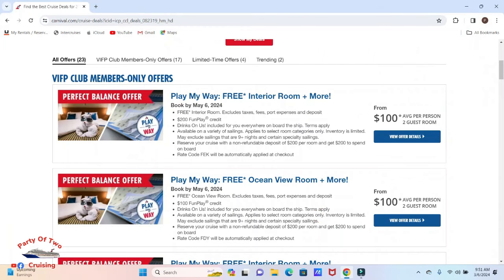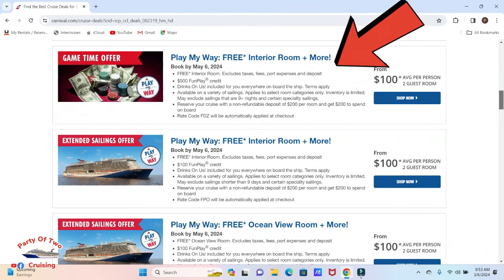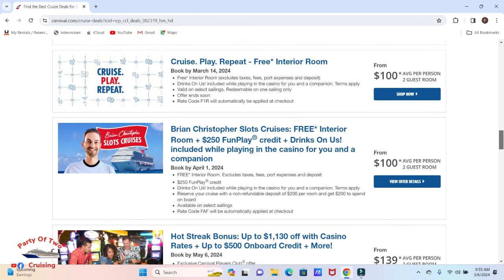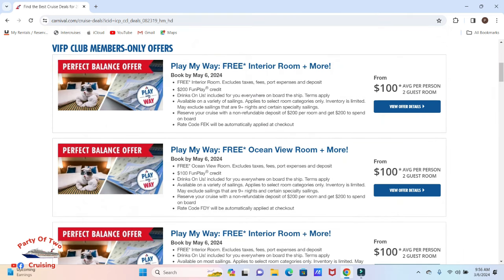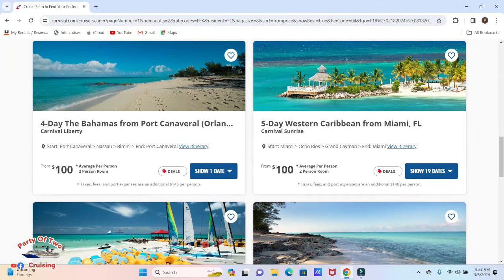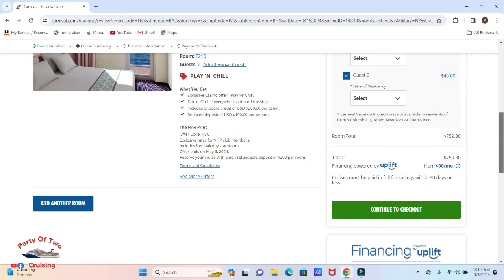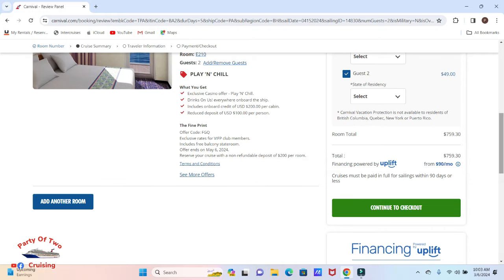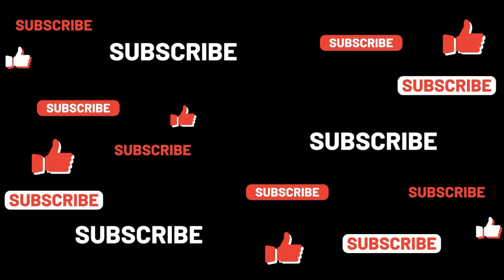Free Cruises... Are they really FREE?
Free cruises are not really free. They are great deals compared to having to pay full price. After purchasing excursions, internet, drinks ect, it all starts adding up.